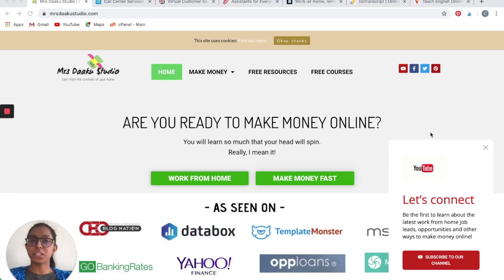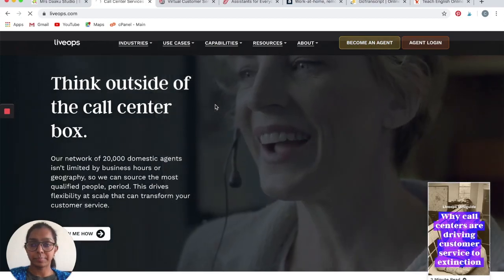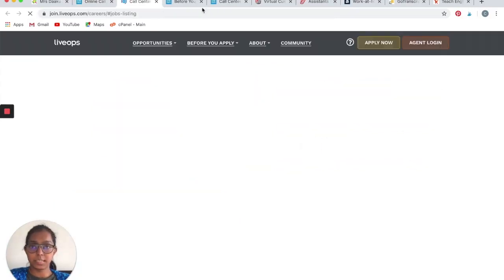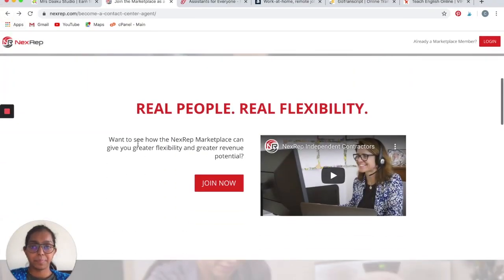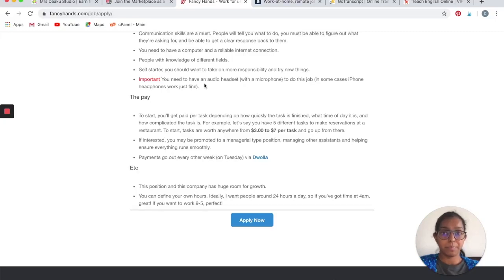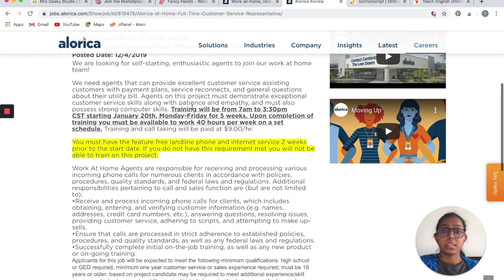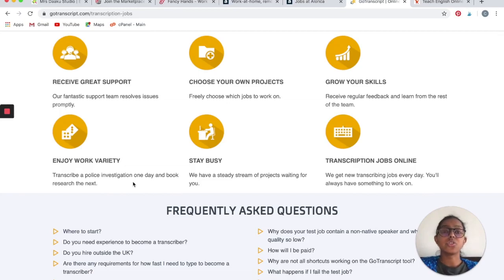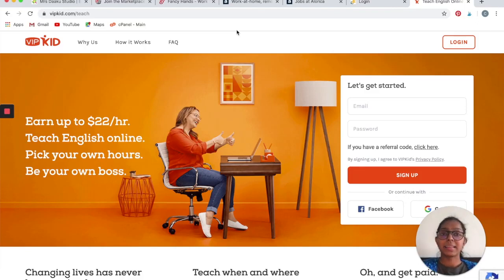Night Jobs That Pay Well Work At Home Night Jobs Earn $30 hr online for beginners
COWIN E7 Active Noise Cancelling Headphones Bluetooth Headphones with Microph... чрез @amazon